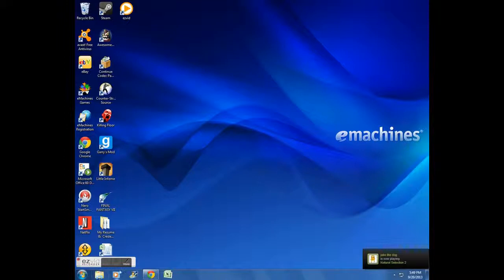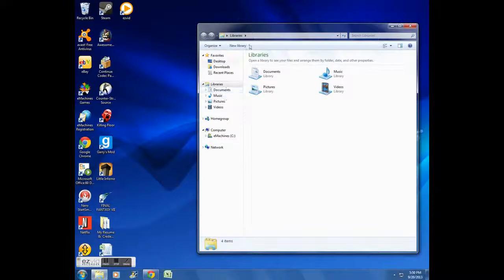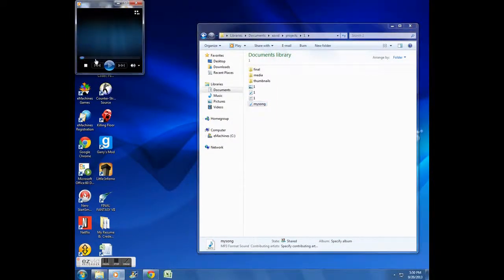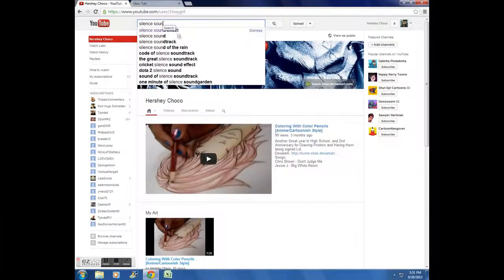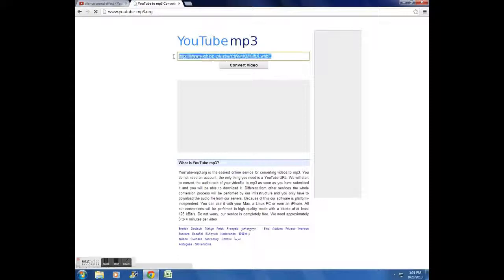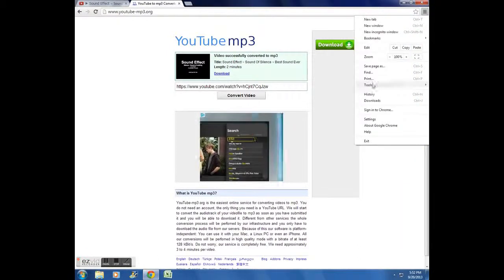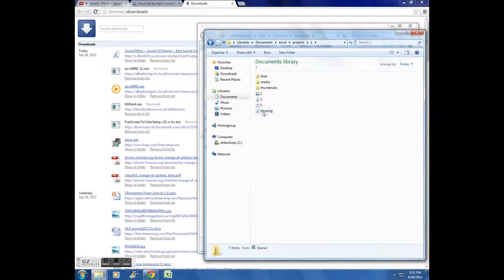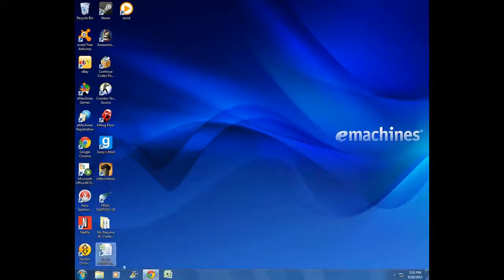How To Turn Off The Music With Ezvid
This Is how you turn it off, or have a mute background~!